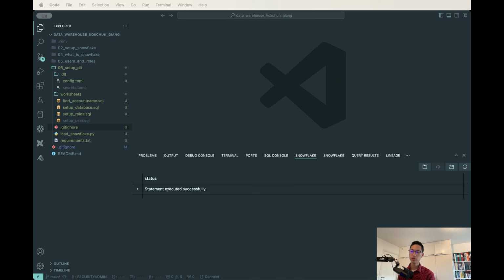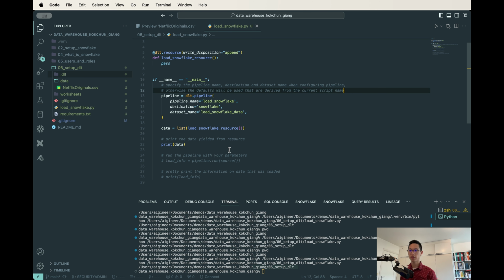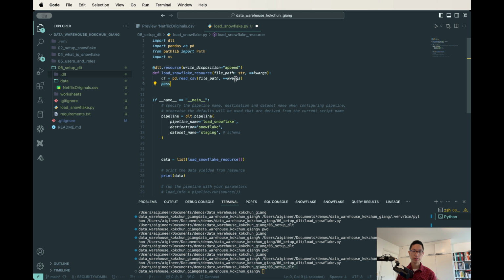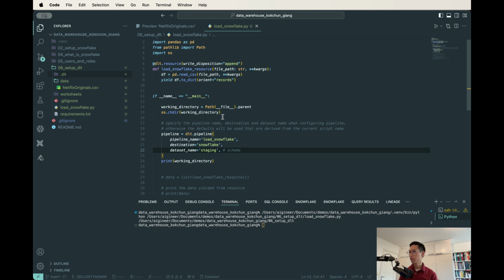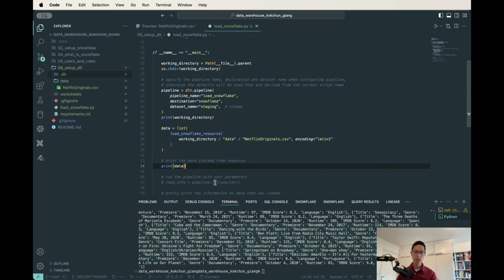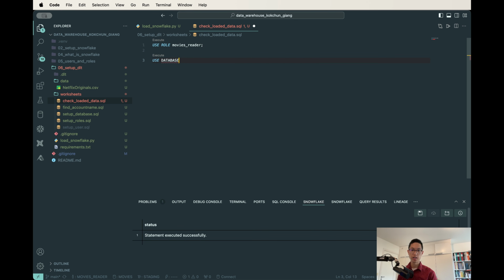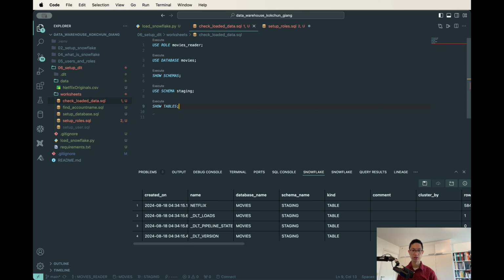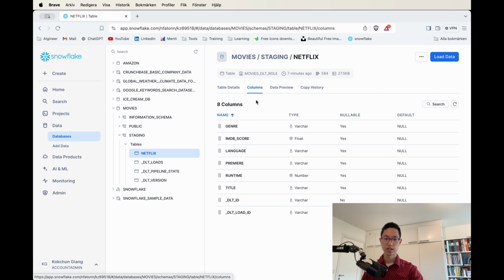Setup dlt part 3 - loading csv file into snowflake (coding)